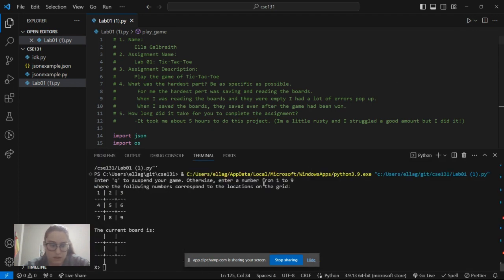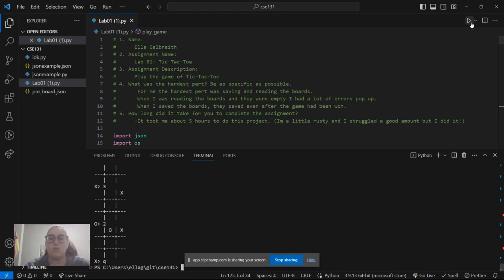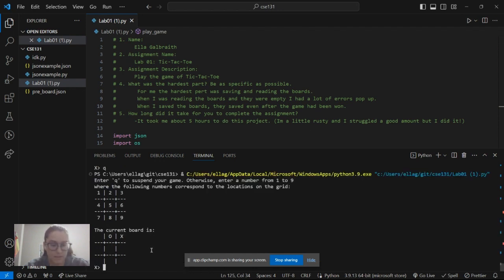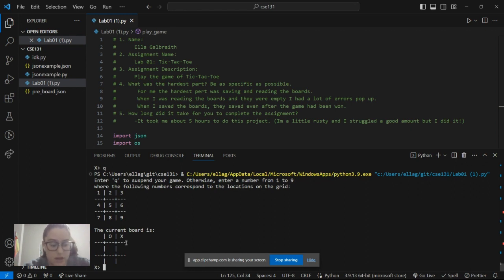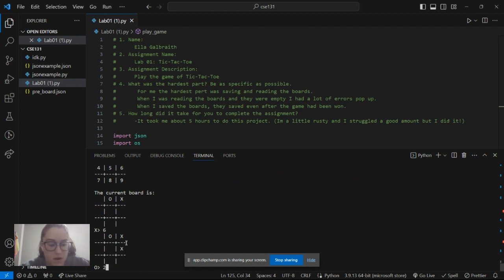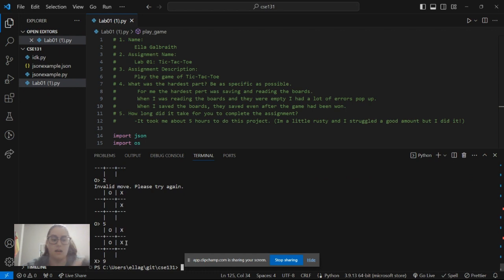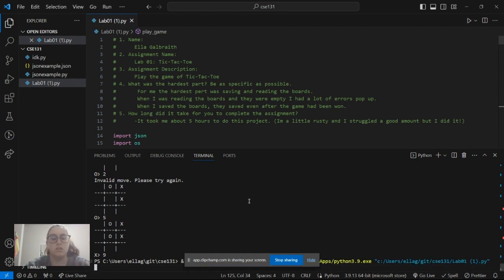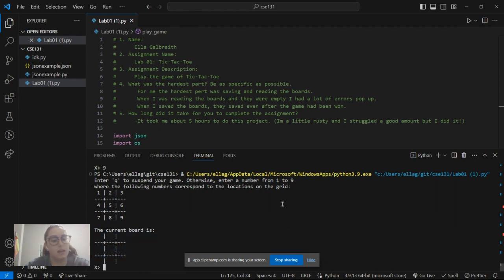Tic-Tac-Toe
Showing proof of working Tic-Tac-Toe program. Python. This video was made with Clipchamp.